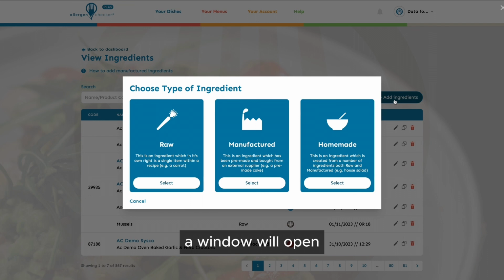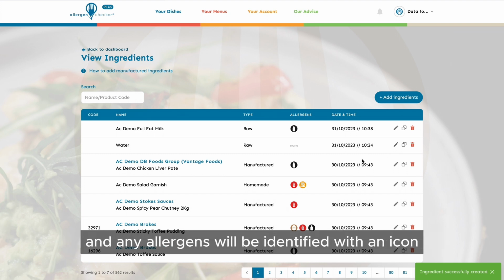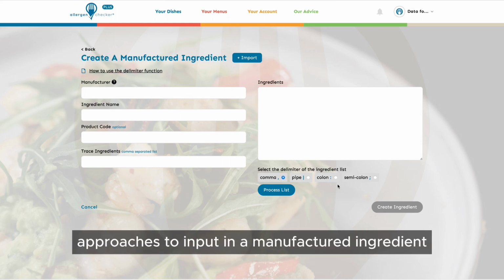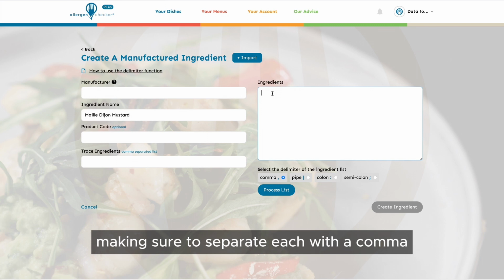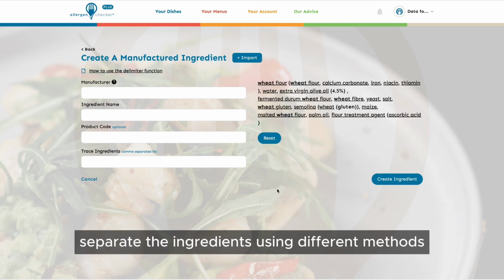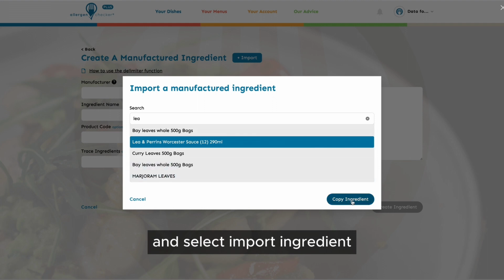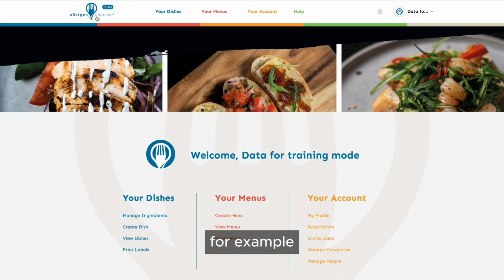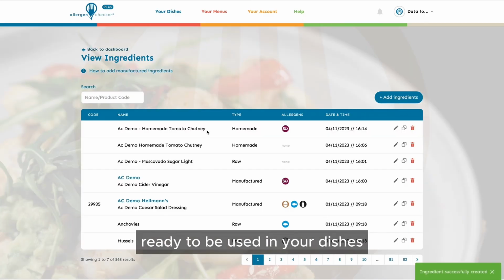Adding Ingredients in Allergen Checker - Step 1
Welcome to Allergen Checker - Allergen management for your menus and packaging

Step 1 Add Ingredients & Allergens
Simply type in all the ingredients that you use in your food products, dishes and drinks and they will be stored in your own virtual food cupboard. Add accurate information from labels or data sheets. We have included a generic list of ingredients to get you started.

0.00 Introduction
0.42 Raw Ingredient
1.41 Homemade Ingredient
3.49 Manufactured Ingredient

A simple 3-stage process

Our comprehensive Allergen Management system enables you to fully display all food allergens on menus via a QR code or via printed labels on your food products, helping customers with food allergies and food intolerances feel safe in what they are eating.

Stay ahead of allergies... Make the smart choice